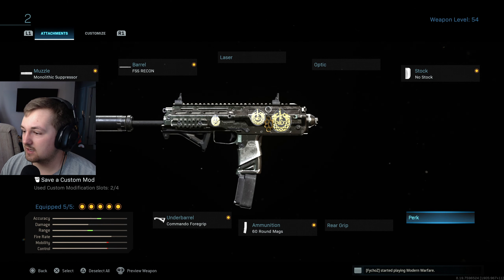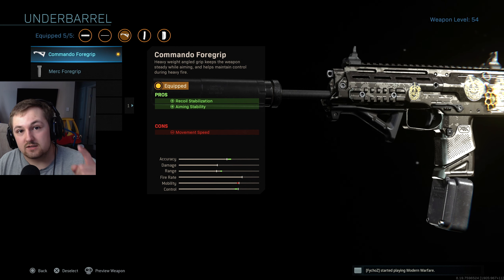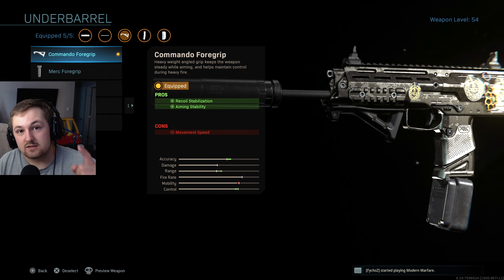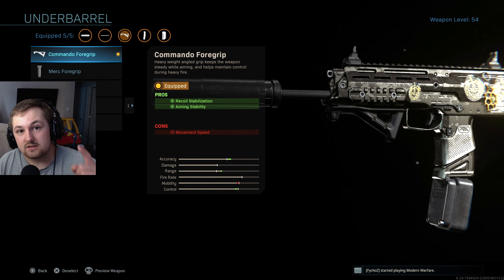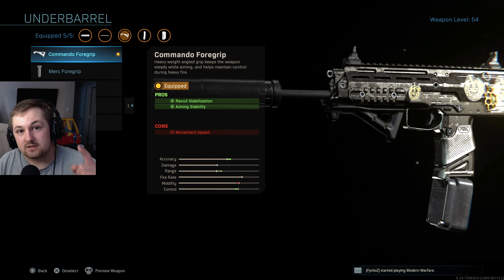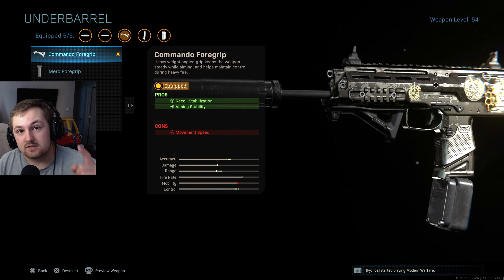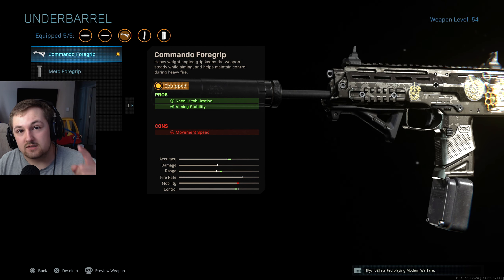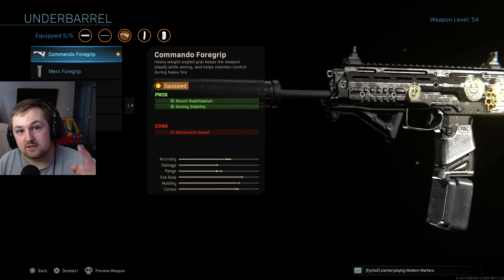BEST MP7 CLASS SETUP | Awesome 70+ kill game with the MP7!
• Headset - Astro A40's w/Mixamp
• Capture Card - Elgato HD60s
• Monitor - 27" Samsung Curved x2
• Console - PS4 Pro
• Computer Specs -
    • Intel i5-6600k
    • Corsair H60
    • Gigabyte z170 Pro Gaming MOBO
    • 24GB DDR4 RAM (Bought with 2x4GB, added a 2x8GB)
    • 250GB SSD + 1TB HDD
    • Corsair Carbide Air 540 High Flow Case
    • EVGA 850 BQ Bronze+ PSU

MrXman450